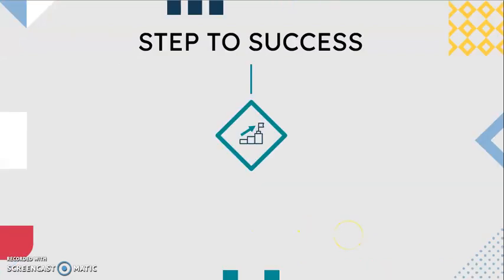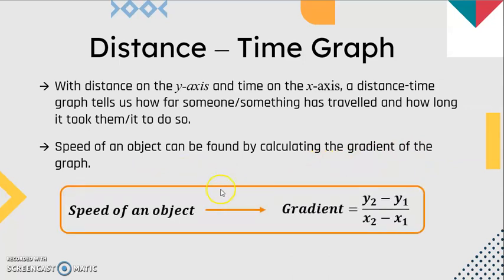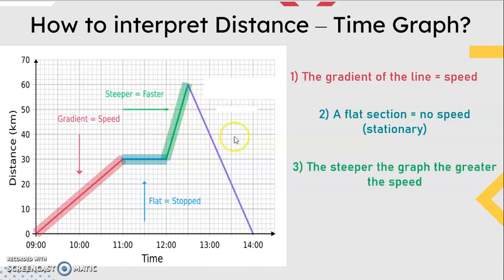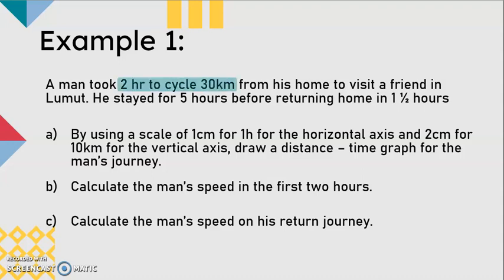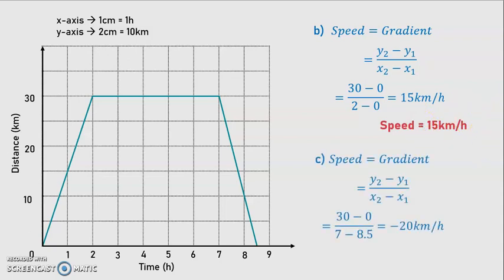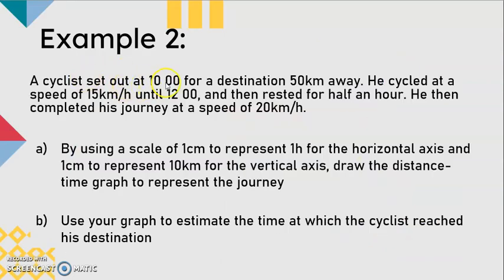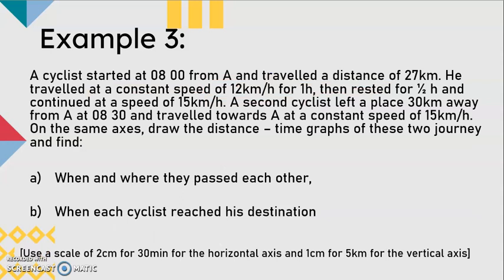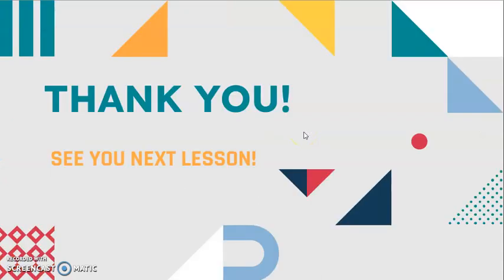Distance - Time Graphs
This video contain a lesson on how to construct Distance - Time Graphs as well as how to solve problems related to the graphs.